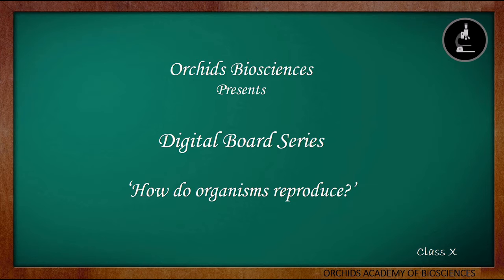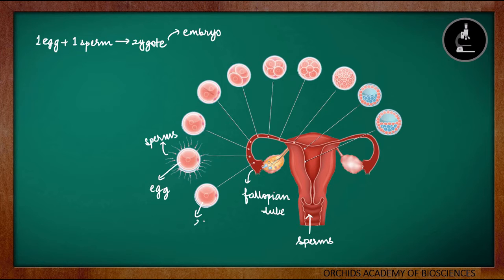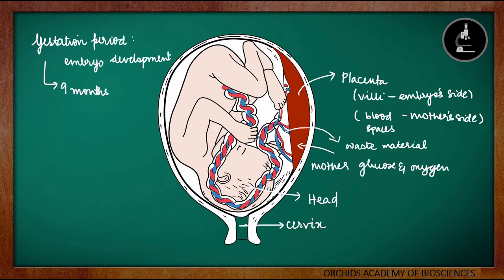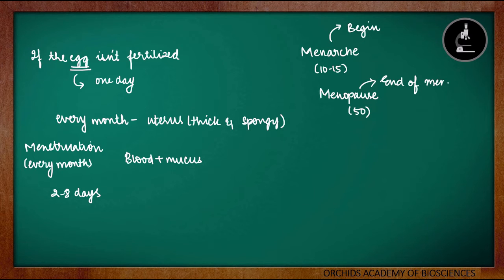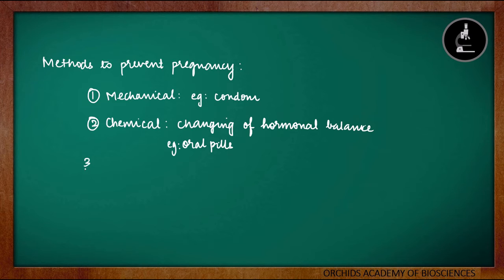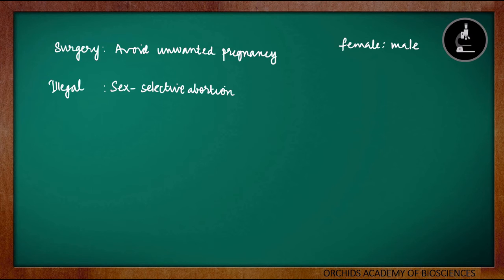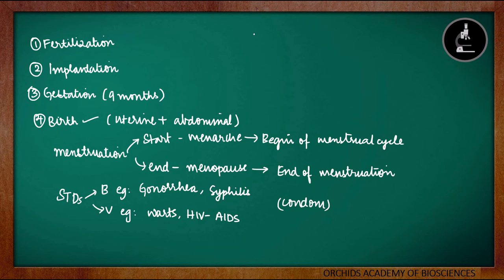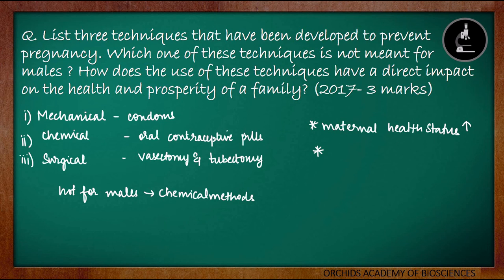Class 10: REPRODUCTION PART 5 (as per 2020-21 syllabus) with previous years questions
This is the fifth video of 'How do Organisms Reproduce?'